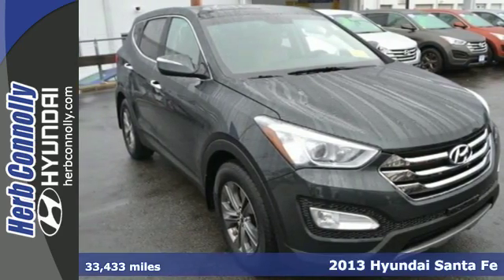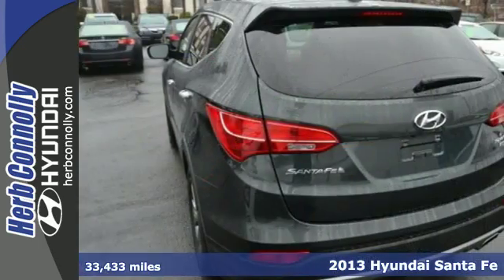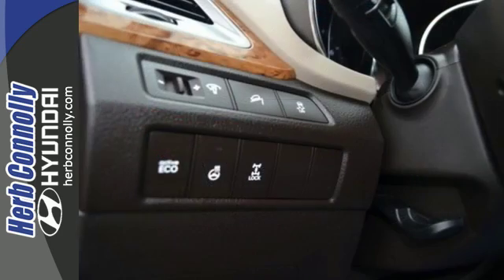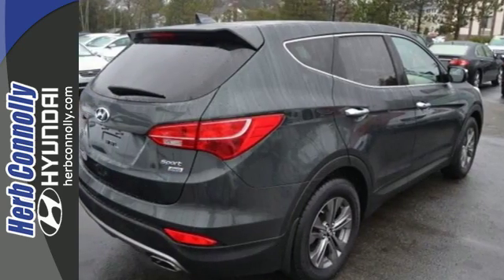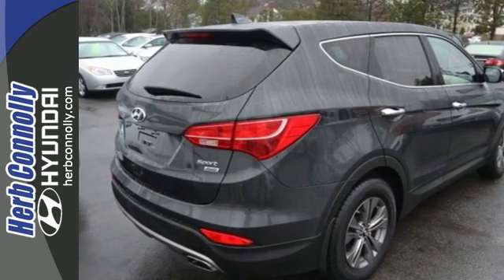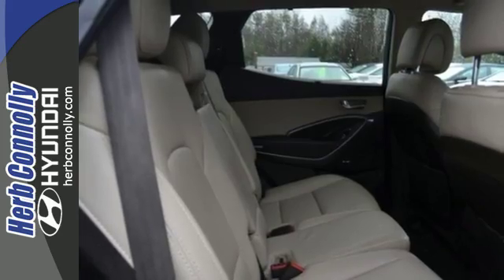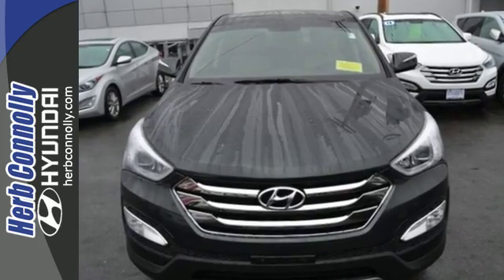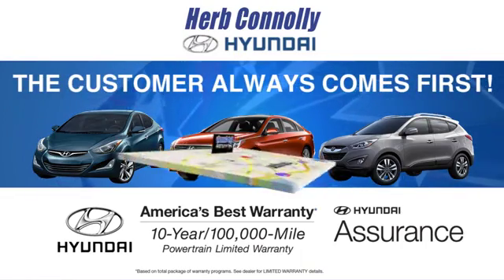Certified 2013 Hyundai Santa Fe Framingham Boston, MA H5912P - SOLD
Year: 2013
Make: Hyundai
Model: Santa Fe
Trim: Sport
Engine: 2.4L I4 DGI DOHC 16V
Transmission: 6-Speed Automatic with Shiftronic and Overdrive
Color: Green
Interior: Beige
Mileage: 33433
Stock #: H5912P
VIN: 5XYZUDLB1DG074172
Clean CARFAX 1 Owner - Hyundai Certified Pre-Owned - AWD - Navigation System - Backup Camera - Power Moonroof - Heated Seats - Leather Seats - Low Miles - Bluetooth Technology - Power Windows - Low Miles - Rare Find! Low miles indicate the vehicle is merely gently used. Crystal-clear visibility. Set down the mouse because this 2013 Hyundai Santa Fe is the SUV you've been looking for. Hyundai Certified Pre-Owned means you not only get the reassurance of up to a 10yr/100,000 mile limited powertrain warranty, but also a 150-point inspection/reconditioning, 24/7 roadside assistance, trip-interruption services, rental car benefits, and a complete CARFAX vehicle history report. Hyundai has established itself as a name associated with quality. This Hyundai Santa Fe will get you where you need to go for many years to come. Type your sentence here.

Address:
500 Worcester Rd - Rte 9 East